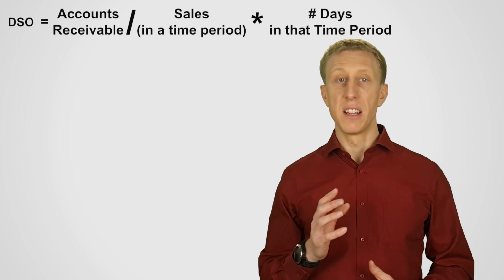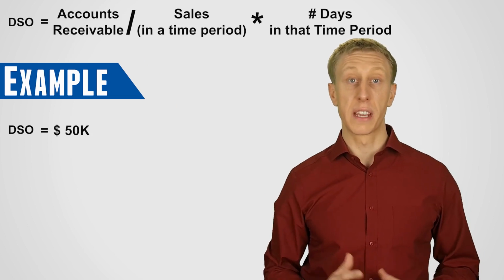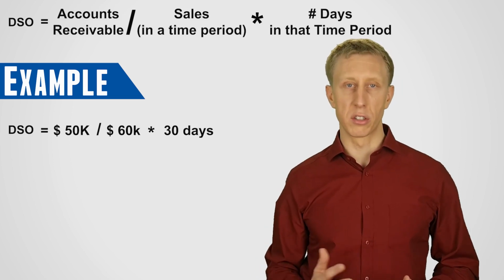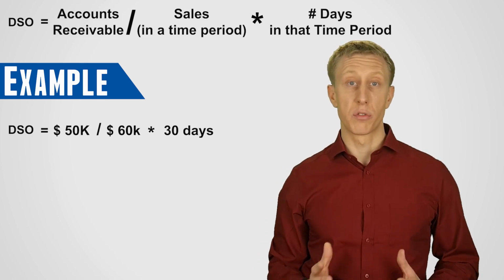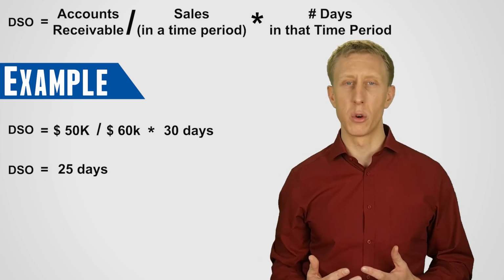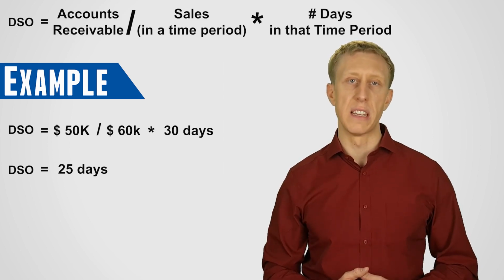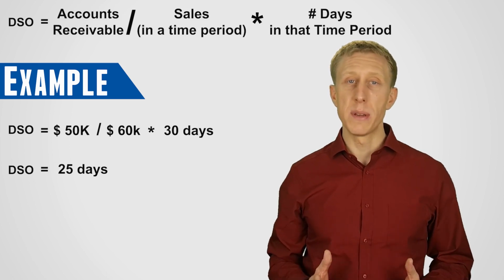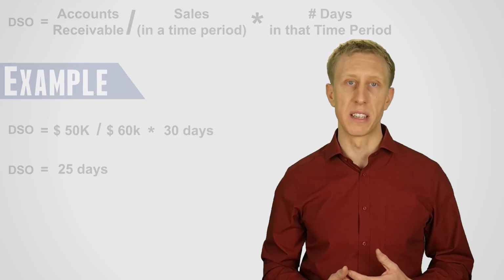What is “Days Sales Outstanding”?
Watch this video for a comprehensive definition of Days Sales Outstanding (DSO) and how it fits into the formula for calculating the Cash Conversion Cycle.